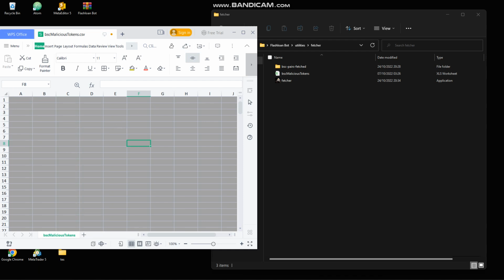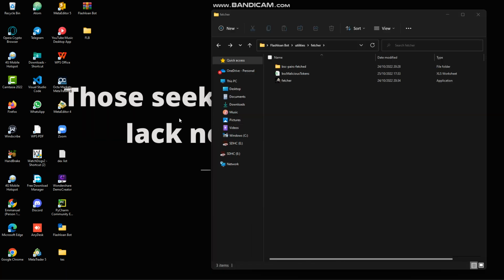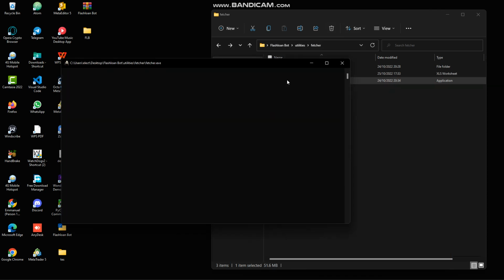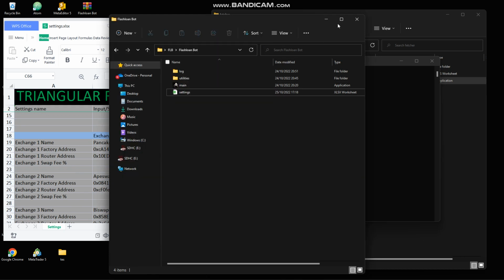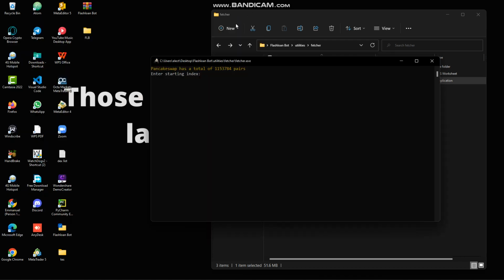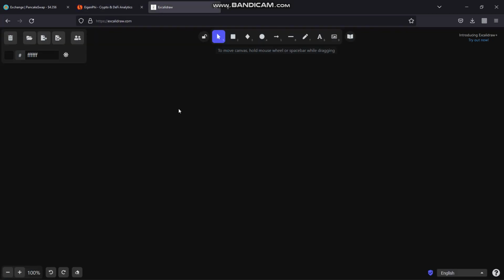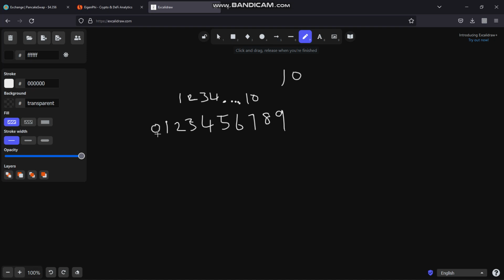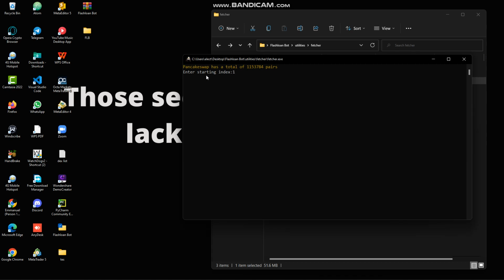Flash loan Arbitrage Bot Installation Guide part 5